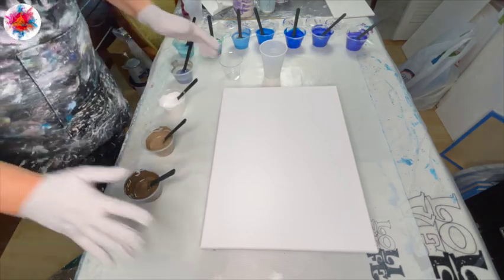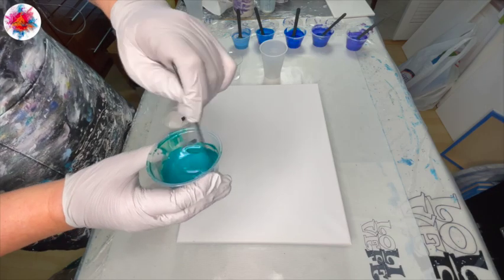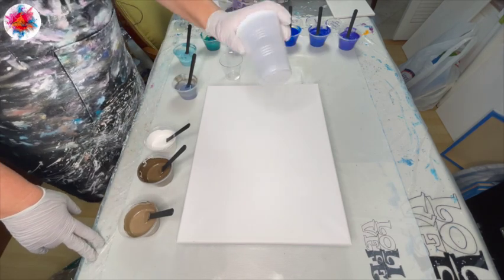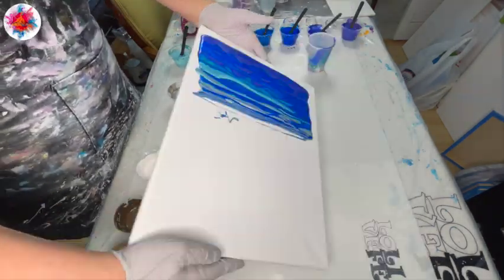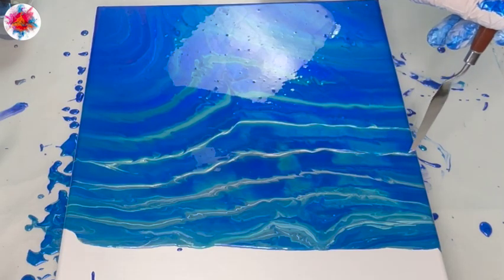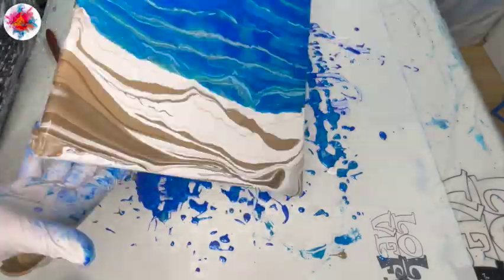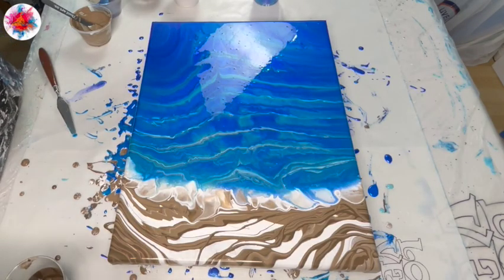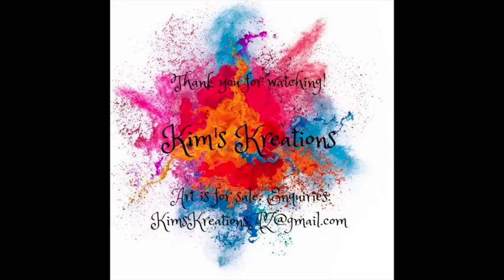#109 Blue Bayou 💙🩵| Acrylic Pouring | Art Collaboration on BLUE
Blue Bayou is my contribution to this fabulous “BLUE” art collaboration put together by the talented Aishu from Aishu’s Crafty Kids Club. The link to this collaboration’s playlist is-

Paints used in this piece-
Mont Marte - Burnt Umber with some Vallejo Pearl Pouring Medium plus Artist’s Loft Flow Acrylic white
ColourArte:
Bling It - Angel Wings
Primary Elements: Arabian Sea, Butterfly Wings, Stargazer, Ocean Wave, Blue Bayou, Fantasia, Willow Blue

This helps me grow my channel.  It doesn’t cost you a dime and the next time I upload a video, YouTube will alert you. It’s a great way to show your support.